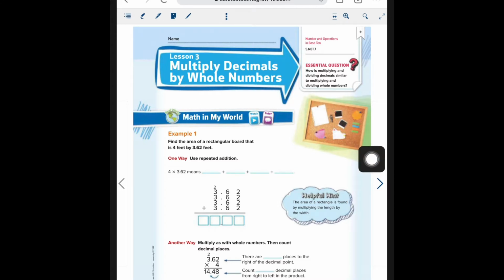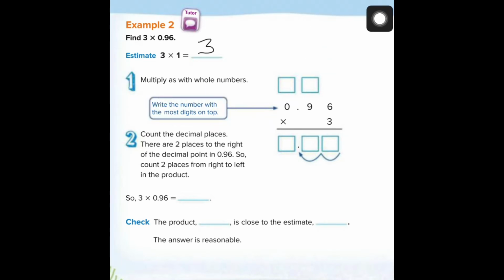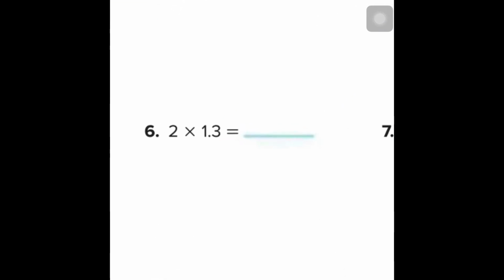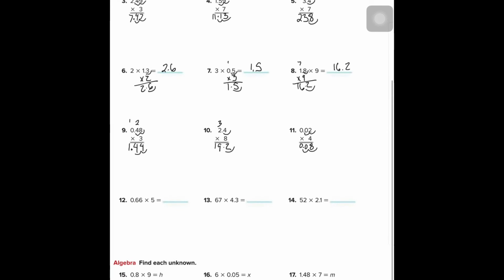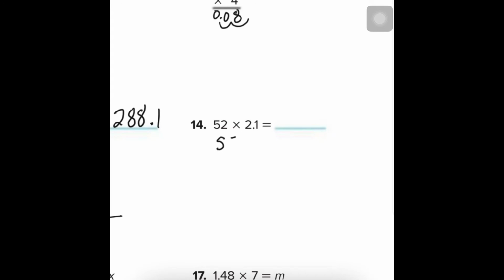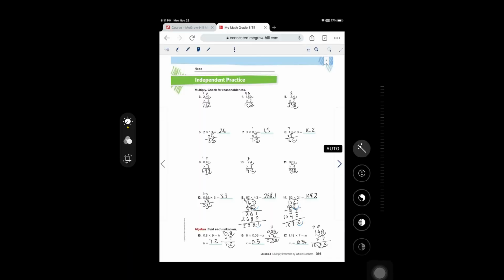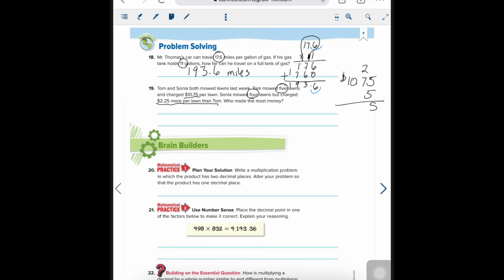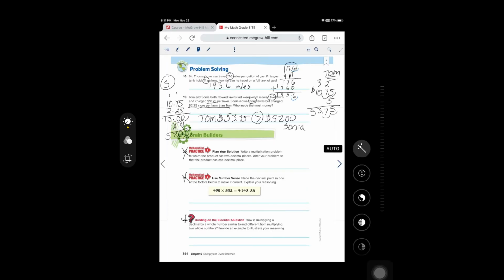Chapter 6, Lesson 3, Guided Practice